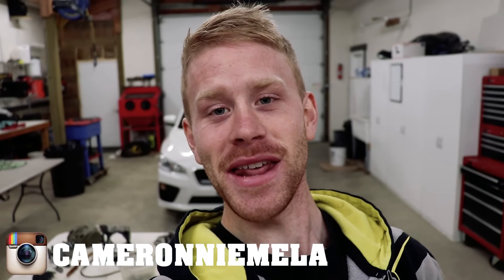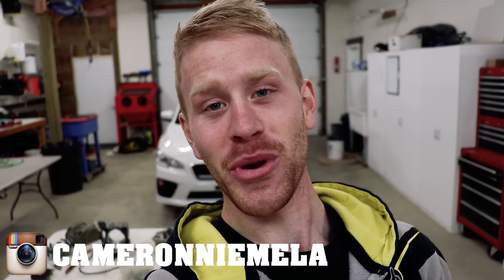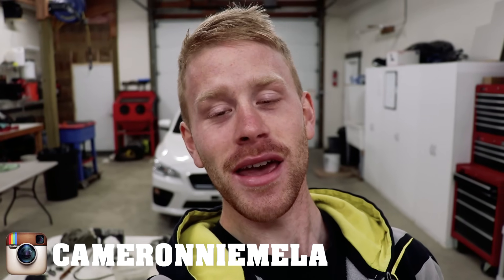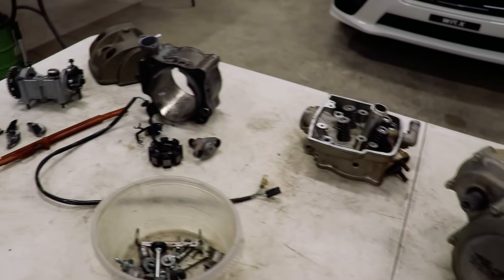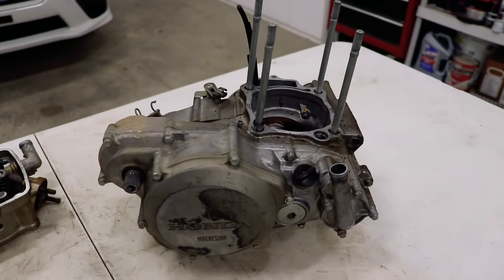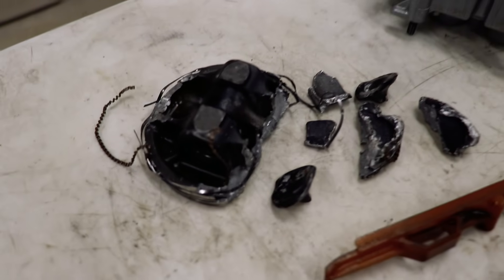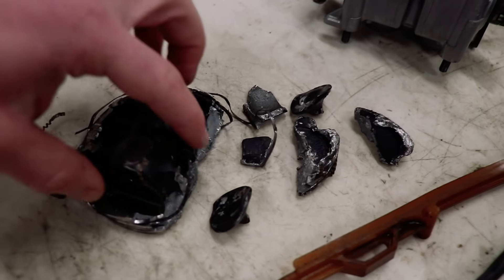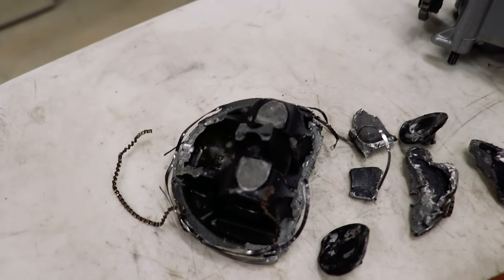Blown Up 4 Stroke Engine!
This Honda CRF450 engine is toast to say the least! With a 4 stroke engine, it's got so many parts that even after being blown up there's still a lot of good parts remaining.

-Cameron